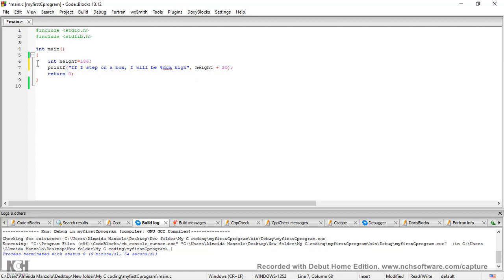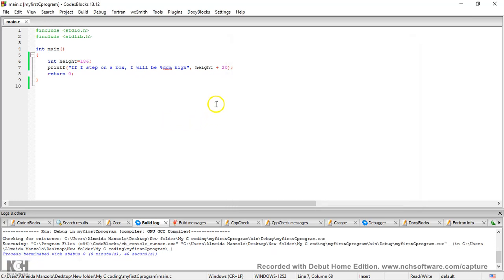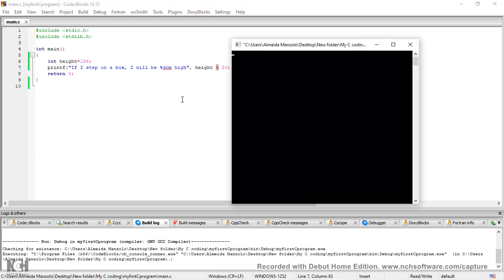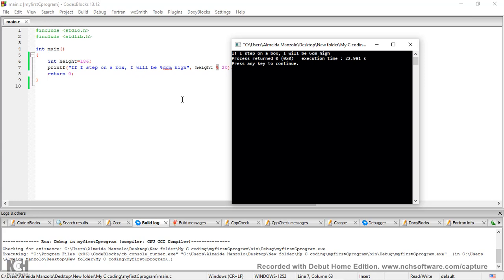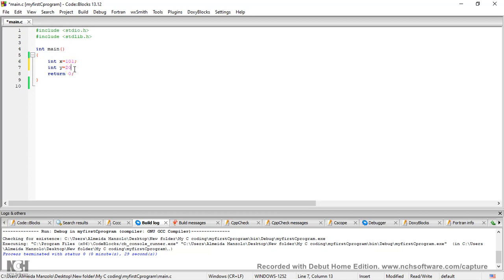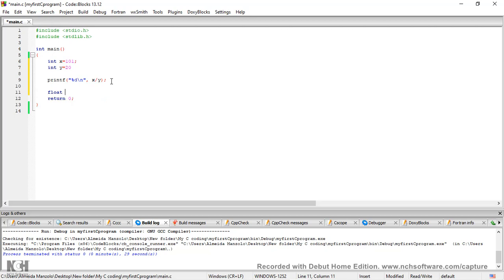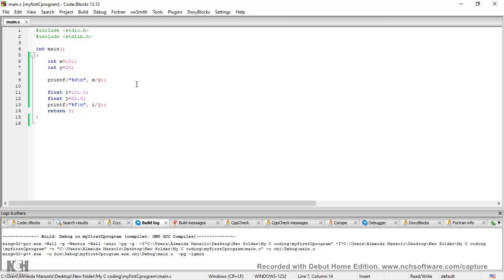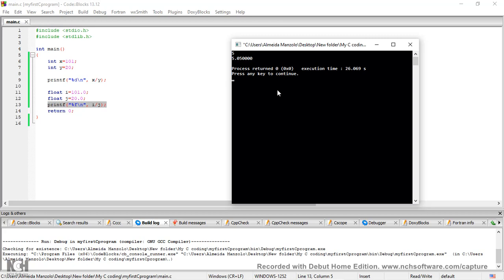Tutorial - 7- Operators in C language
Susbcribe to get source code